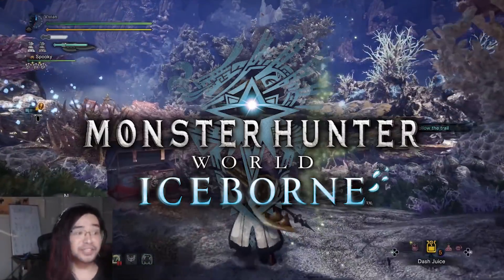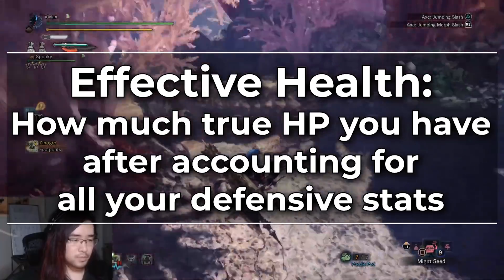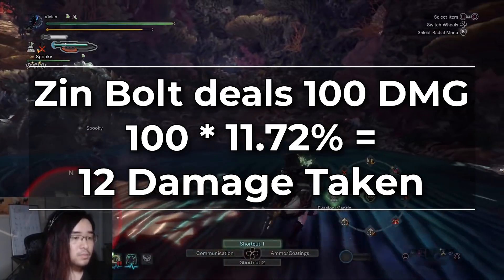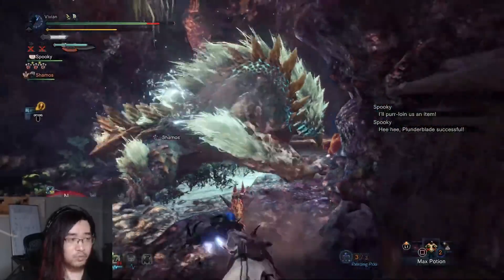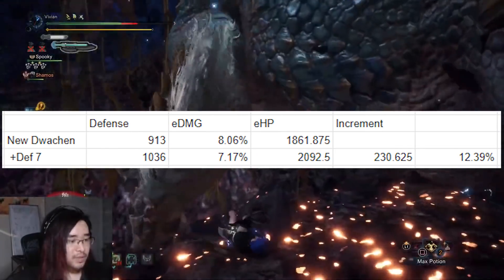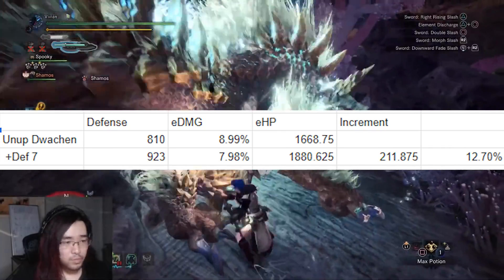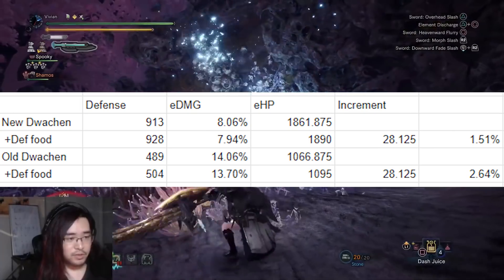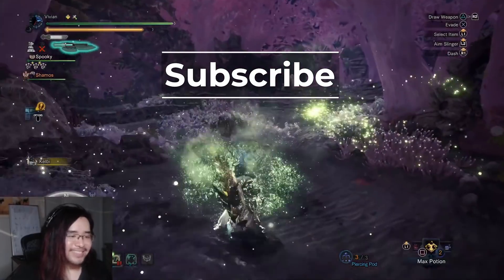DEFENSE BOOST IS A TRAP! Defense Math (MHW Iceborne)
So why is Defense Boost a TRAP? Not because its a defensive skill, defensive skills are fine. It's because its a BAD DEFENSIVE SKILL.

This is the case in MHW Iceborne AND Base MHW.

There are so many better defensive armor skills in Monster Hunter World Iceborne to use than Defense Boost 7. Its just hugely inefficient return on investment, for the same amount of skill investment you can get 3-5 times the defensive value.

The builder we used for all of of our sets is Honey's builder and you can find it at: